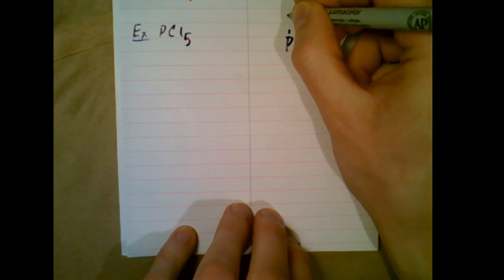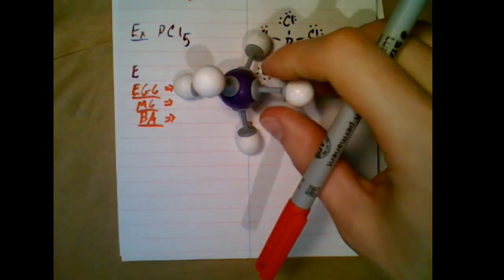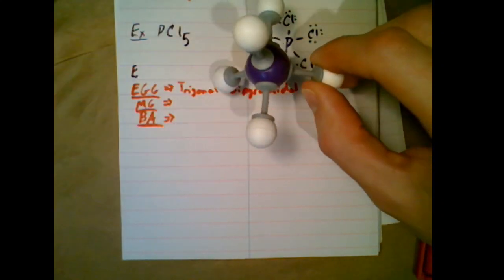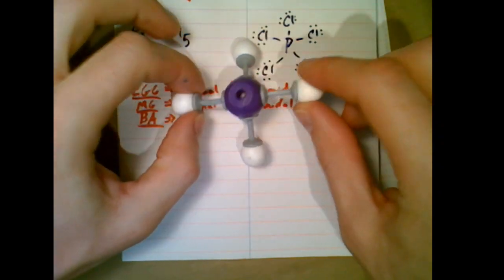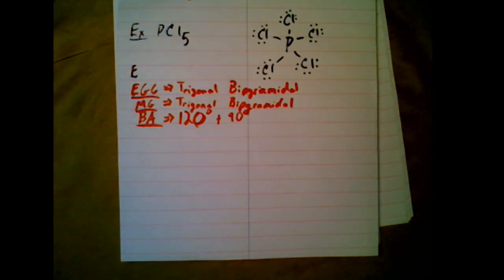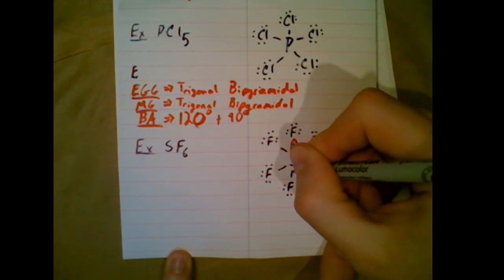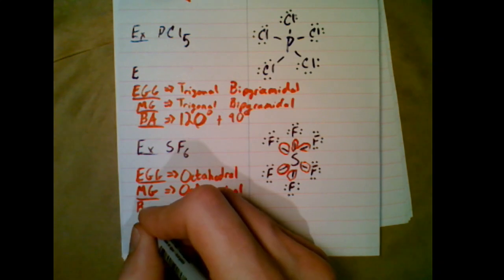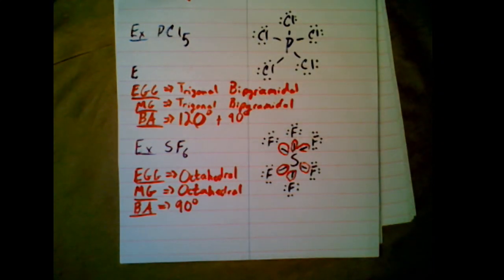Molecular Geometry Part 2